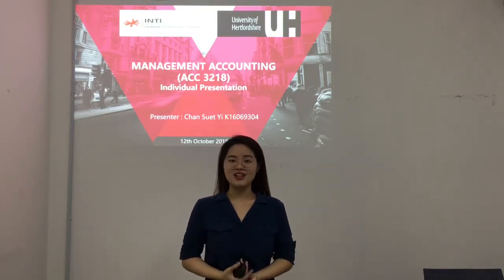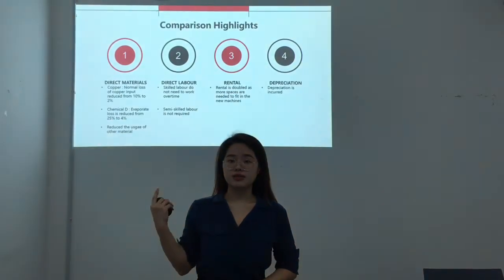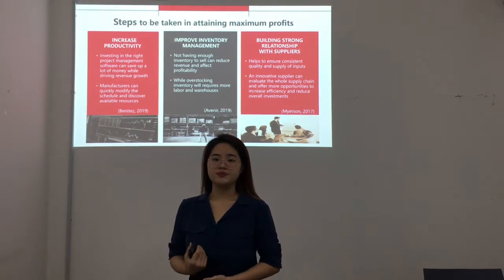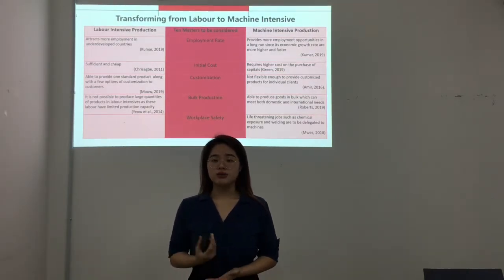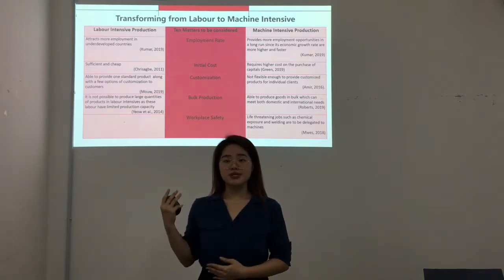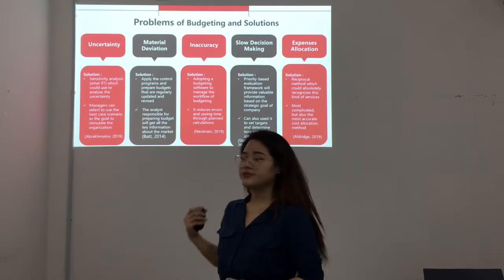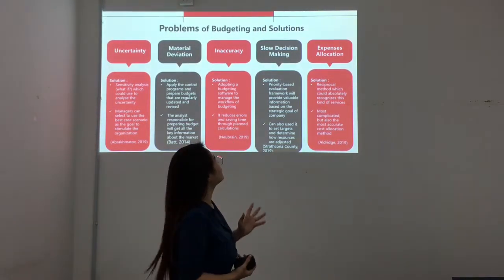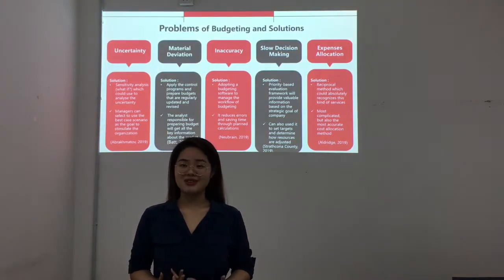Management Accounting（ACC 3218 ）- Individual Presentation